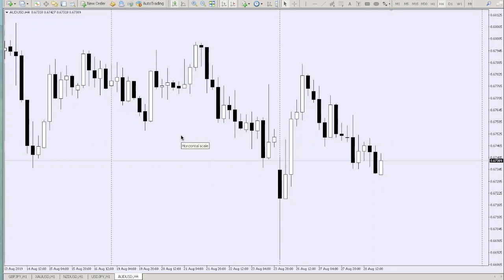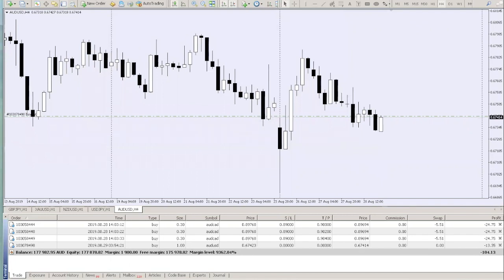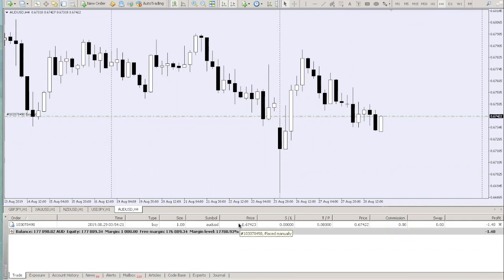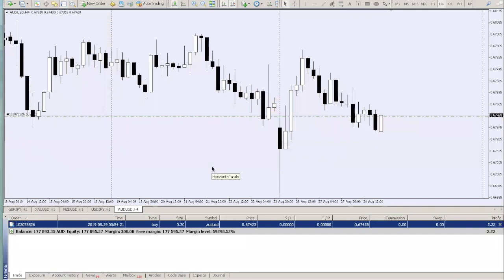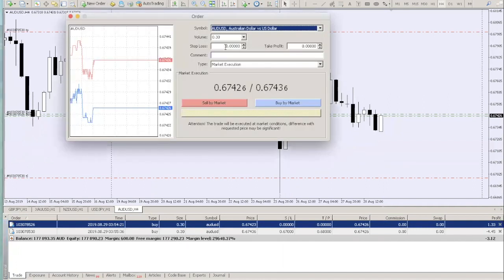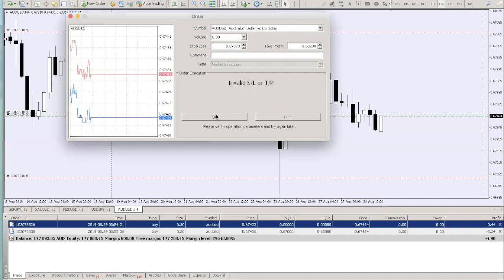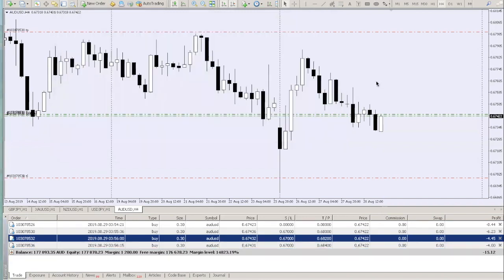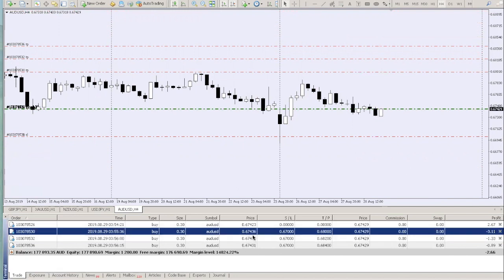How to Close Half of Your Position on Metatrader 4 | Forex Trading Platform Guide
Learn how to close your position partially on MT4.